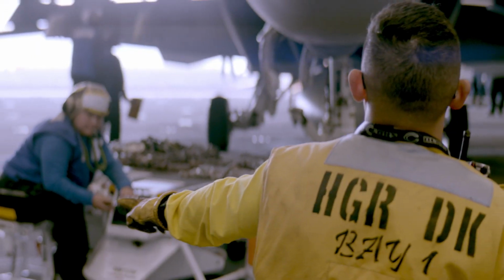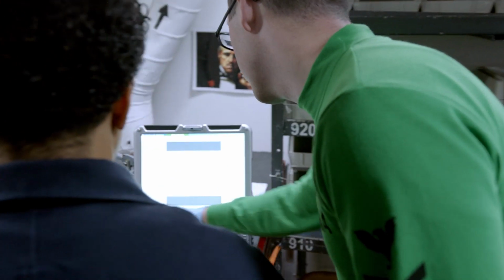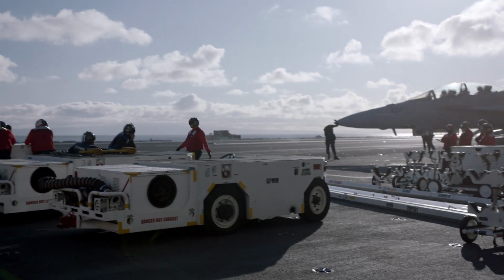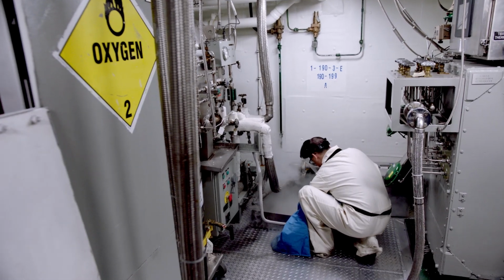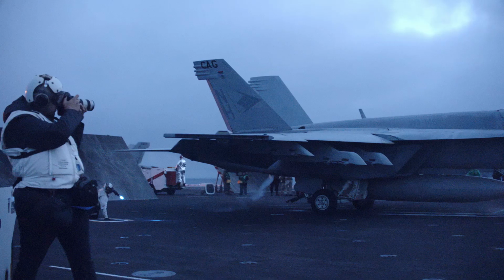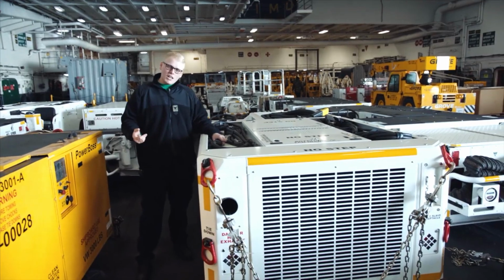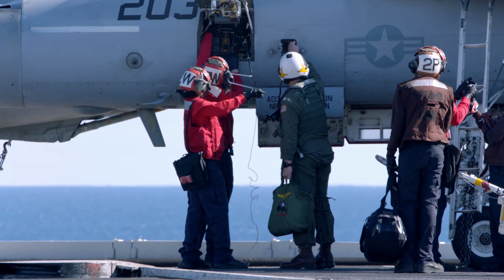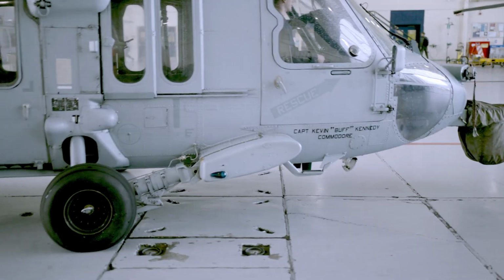Navy Aviation Support Equipment Technician – AS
Aviation technology is far from simple—it takes a sharp mind to troubleshoot every detail. As an Aviation Support Equipment Technician, or AS, you will maintain everything from AC units and gas turbine compressors to pumps, forklifts and hydraulic and electrical systems. Repairs like this look different on an aircraft carrier than in your typical aircraft hangar. A constant appetite for learning is a must because in the Navy, there is always a new challenge. Learn more about the tricks of this trade